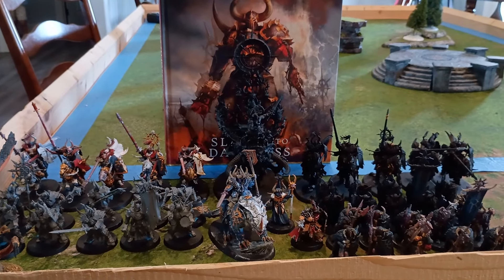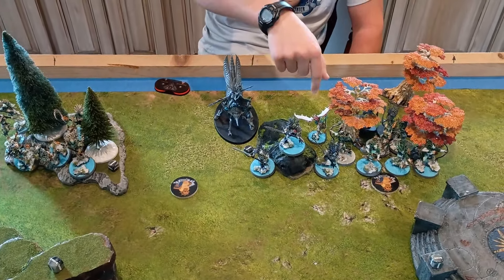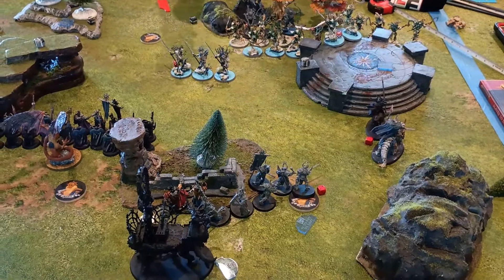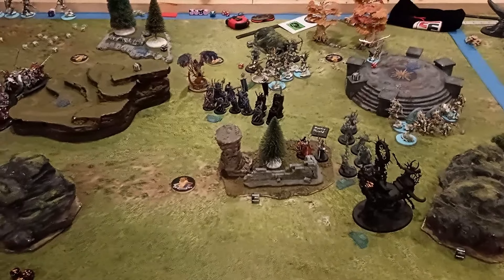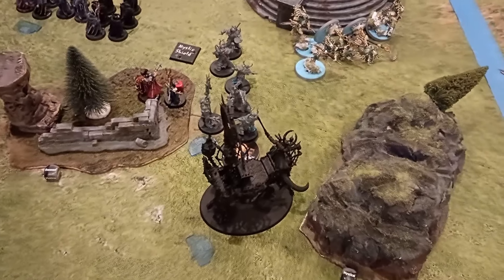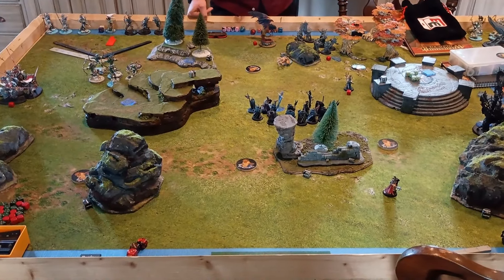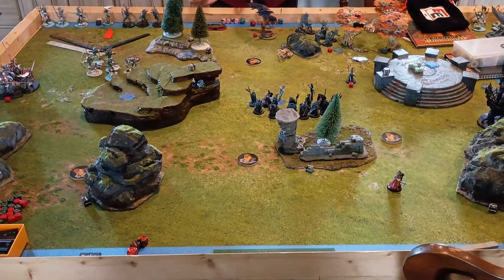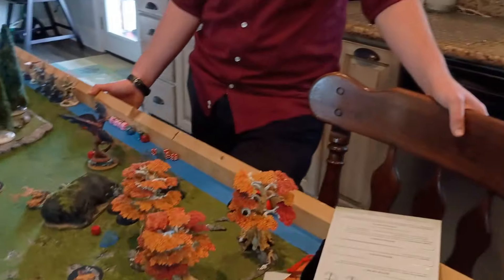18 Kurnoth Hunters vs Slaves to Darkness - Warhammer: Age of Sigmar Battle Report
Sylvaneth List:
- Army Faction: Sylvaneth
  - Subfaction: Heartwood
  - Grand Strategy: Overshadow
  - Triumph: Inspired
  - Seasons of War:  The Burgeoning
LEADERS
Belthanos (360)*
Arch-Revenant (120)*
  - General
  - Command Traits: Warsinger
  - Artefacts of Power: Arcane Tome
  - Spells: Verdant Blessing
BATTLELINE
Kurnoth Hunters with Kurnoth Greatbows (690)*
  - Huntmaster
Kurnoth Hunters with Kurnoth Greatswords (220)*
  - Huntmaster
Kurnoth Hunters with Kurnoth Scythes (500)*
  - Huntmaster
ENDLESS SPELLS & INVOCATIONS
1 x Spiteswarm Hive (40)
TERRAIN
1 x Awakened Wyldwood (0)
CORE BATTALIONS
*Battle Regiment

Slaves List:
- Army Faction: Slaves to Darkness
  - Subfaction: Host of the Everchosen
  - Grand Strategy: Follow the Path to Glory
LEADERS
Chaos Sorcerer Lord (120)*
  - General
  - Mark of Chaos: Slaanesh
  - Command Traits: Arch-sorcerer
  - Spells: Merciless Blizzard
  - Mark of Chaos: Undivided
  - Artefacts of Power: Chaos Familiar
  - Spells: Daemonic Speed
Chaos Lord on Karkadrak (180)**
  - Mark of Chaos: Khorne
BATTLELINE
Chaos Knights (220)
  - Doom Knight
  - Standard Bearer
  - Hornblower
  - Cursed Lance
Chaos Warriors (360)
  - Mark of Chaos: Nurgle
  - Aspiring Champion
  - Ensorcelled Halberd
  - 2 x Standard Bearer
  - 2 x Hornblower
  - Ensorcelled Banner:  The Eroding Icon
Chaos Knights (220)
  - Doom Knight
  - Standard Bearer
  - Hornblower
  - Cursed Lance
Chaos Chosen (460)**
  - Exalted Champion
  - 2 x Icon Bearer
  - 2 x Skull Drummer
  - Ensorcelled Banner:  The Banner of Screaming Flesh
BEHEMOTH
Chaos Warshrine (180)
  - Prayers: Heal
OTHER
Cockatrice (120)
CORE BATTALIONS
*Andtorian Acolytes
**Vanguard